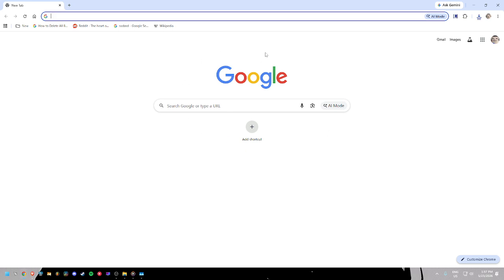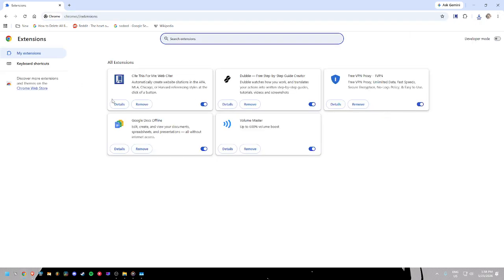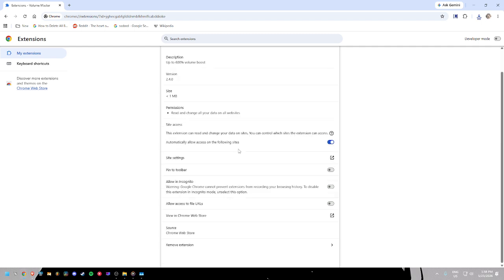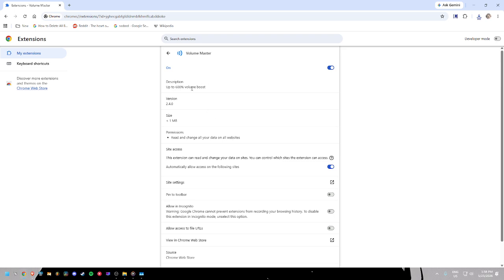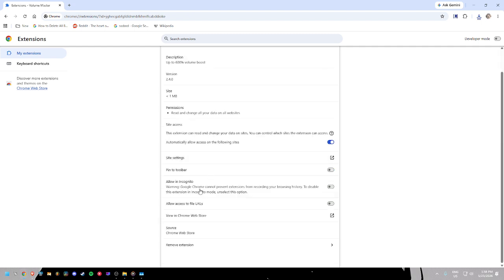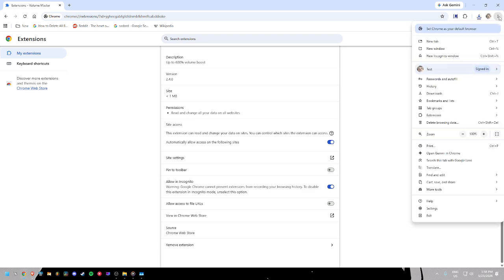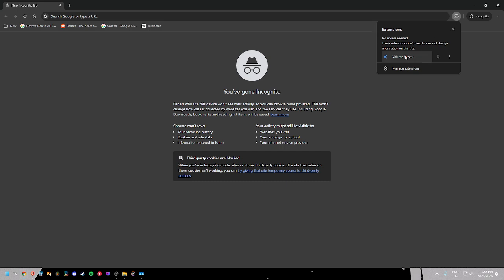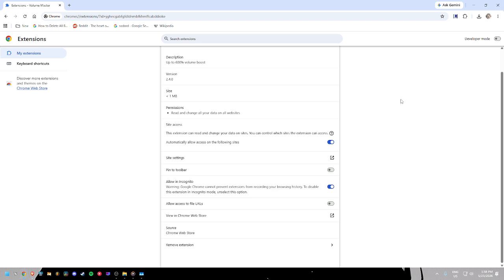How To Allow Extensions To Run In Incognito Mode On The Google Chrome Web Browser [2026 Guide]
In today's video we cover: How To Allow Extensions To Run In Incognito Mode On The Google Chrome Web Browser, Allow Extensions To Run In Incognito Mode On The Google Chrome Web Browser, Enable Chrome Extensions Incognito, Run Extensions in Private Browsing Chrome, Google Chrome, Chrome Tutorial, Incognito Mode Settings, Chrome Extension Permissions, Browser Privacy Customization, Manage Chrome Extensions, Incognito Allowed Extensions, Browser Security Settings, Chrome Utilities, Optimize Private Browsing, Chrome Toolbar Configurations

-Google Drive
-Google Meets
-Google Sheets
-Google Chrome
-Google Forms
-Google Gmail